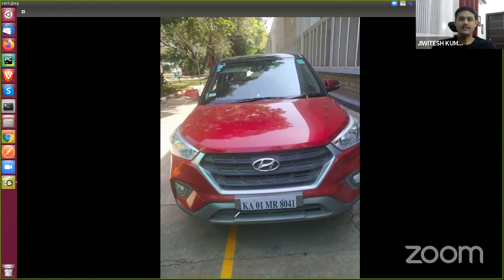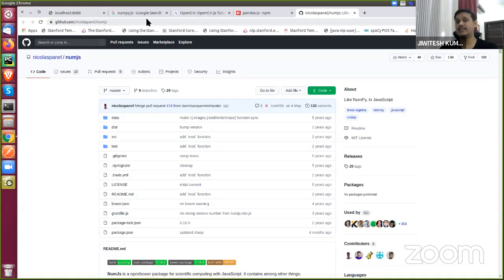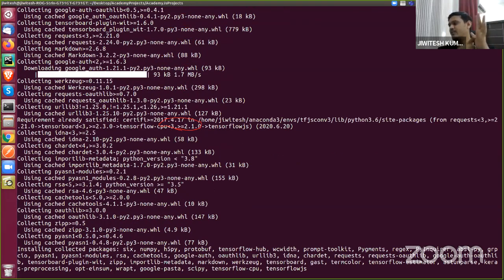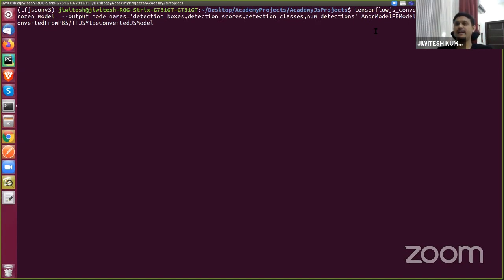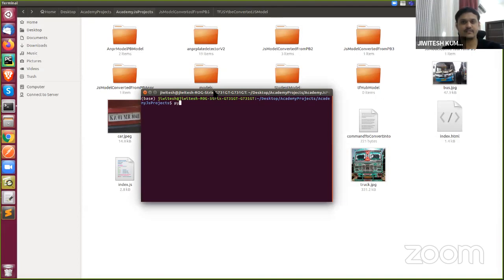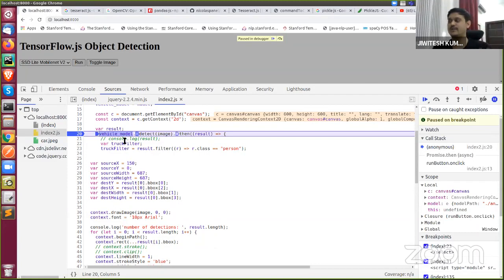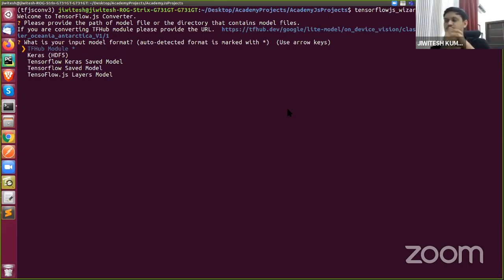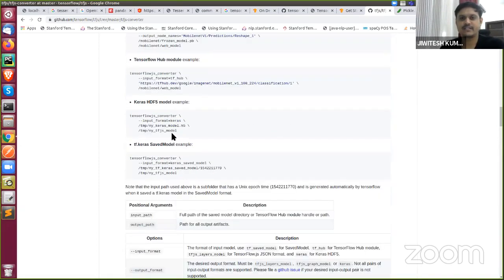Live- How To Create Deep Learning Model Using Tensorflow JS